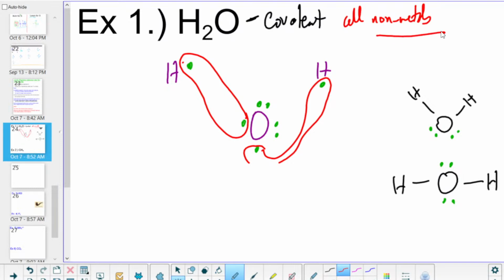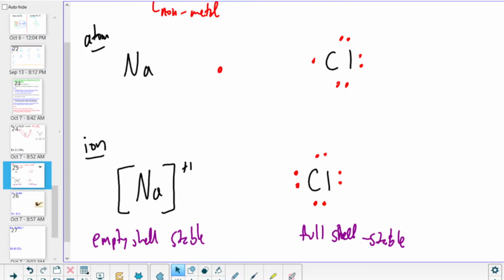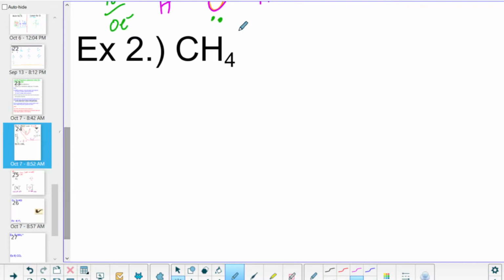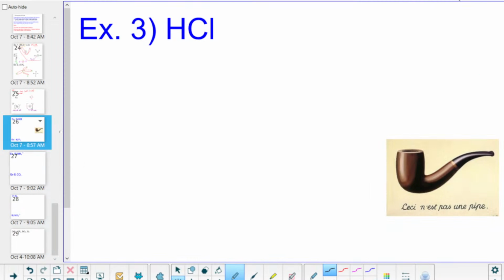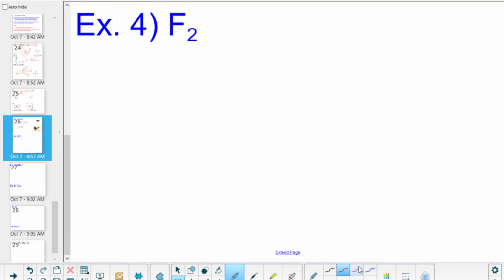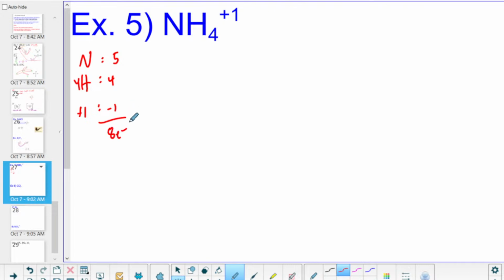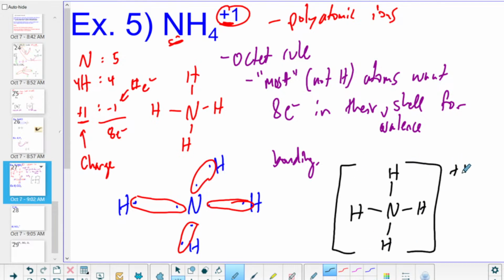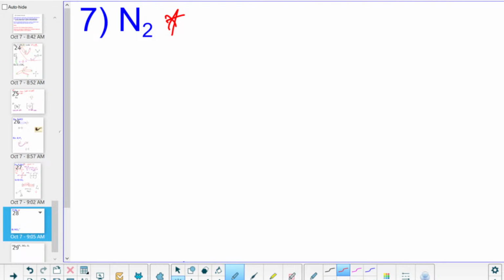Science 10 Sept 28 2023